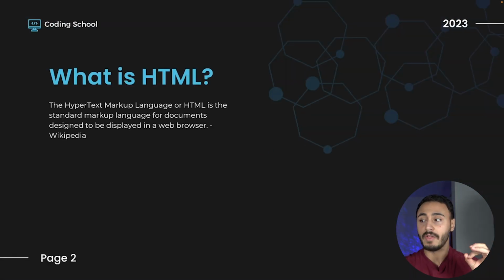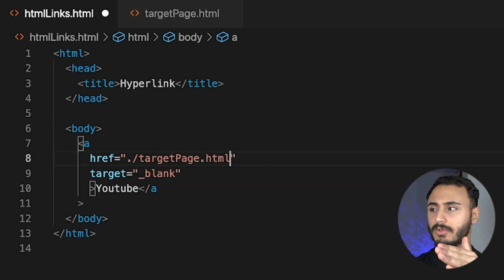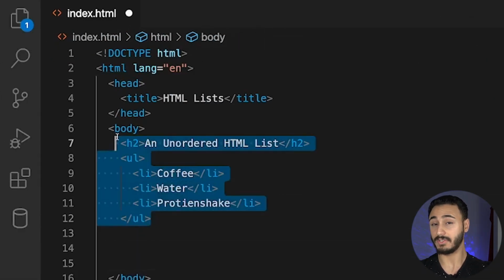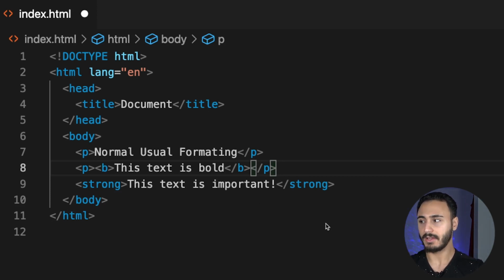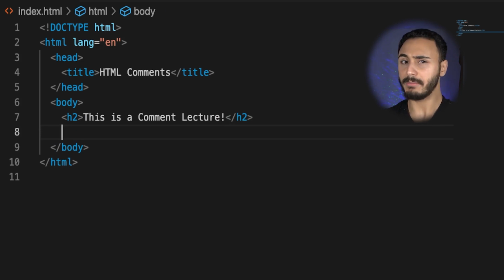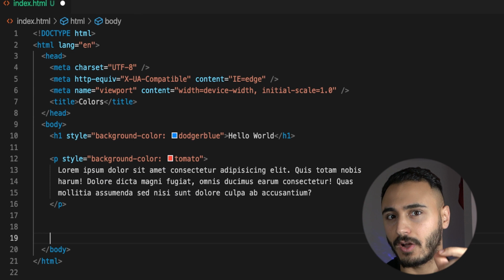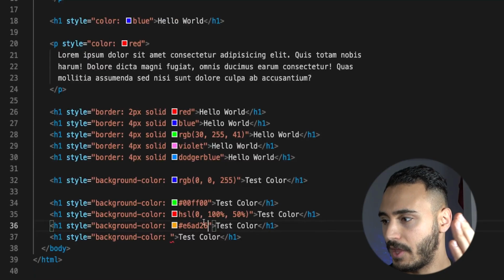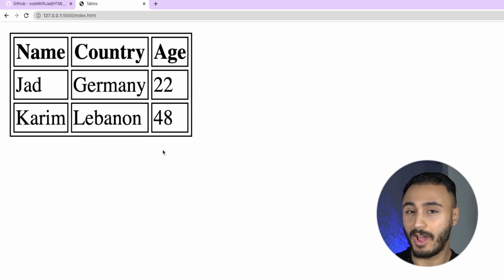HTML Full Course for Beginners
Begin your web development journey with our comprehensive HTML course for beginners! 🚀 Master the fundamentals of HTML, create structured web content, and build the foundation for your web development skills. Perfect for those new to coding and eager to learn the core of web design.

Timestamps:
00:00 For Whom is this Course
00:26 What is HTML
00:37 VS Code
01:10 Basic HTML Tags
02:58 Title Tag
03:25 Hyperlinks in HTML
05:50 Images in HTML
08:05 Ordered and Unordered Lists
11:53 Text Formating in HTML
17:38 Comments in HTML
21:24 Colors in HTML
27:36 Favicon in HTML
28:30 HTML Tables
31:10 Next Steps

✨Tags✨
Learn HTML Basics
HTML Tutorial for Newbies